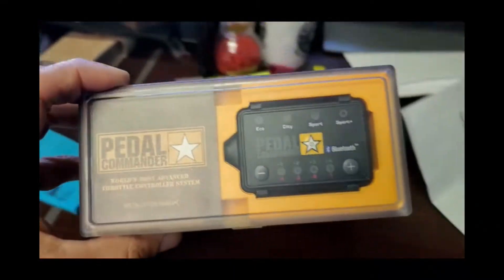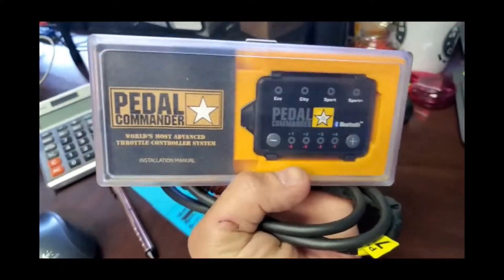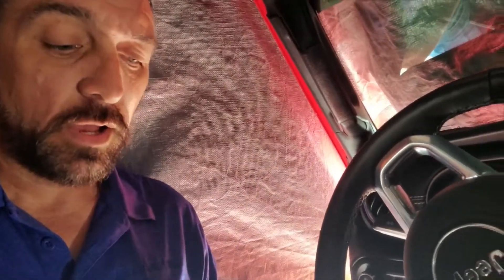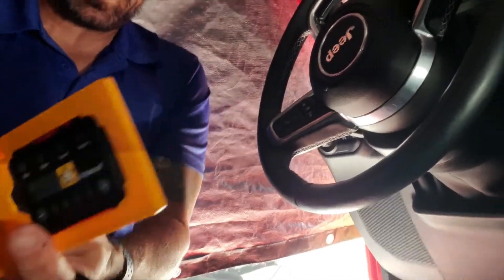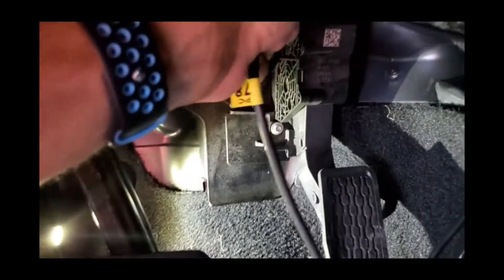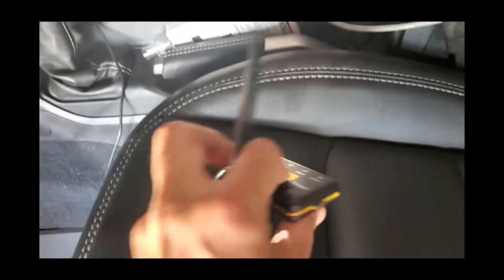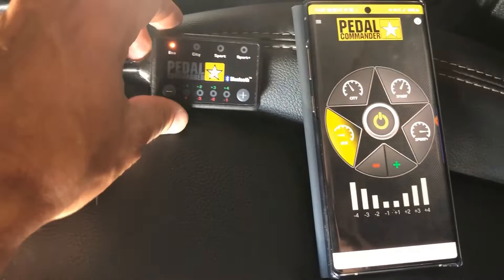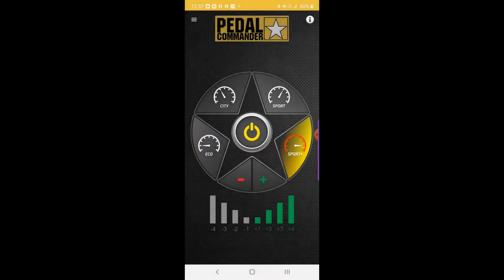Installing a Pedal Commander on the Jeep Gladiator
I couldn't stand the lag from the throttle by wire on my Gladiator, so I installed a Pedal Commander to make it take off like it should. Watch as I install and test it out. This is awesome!

I'm on Instagram as @evolvingmale. Install the app to follow my photos and videos.